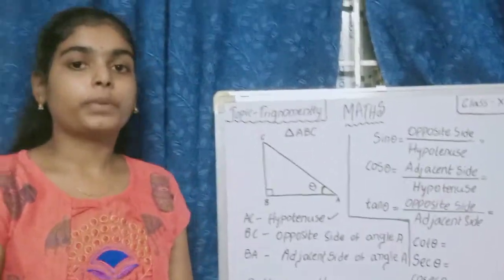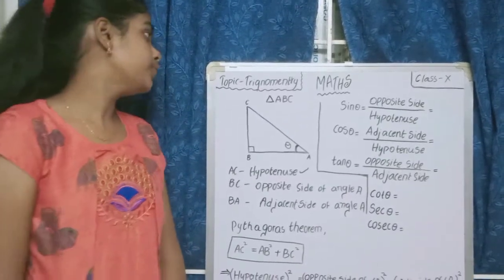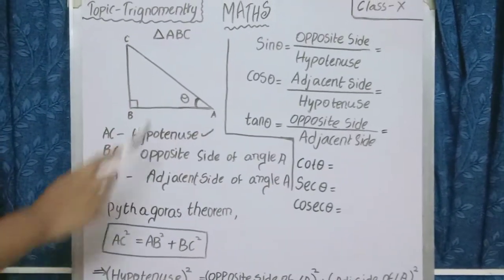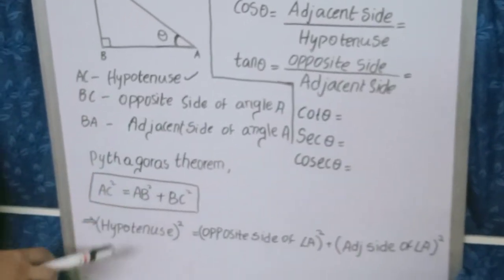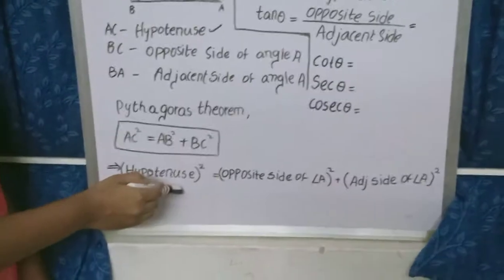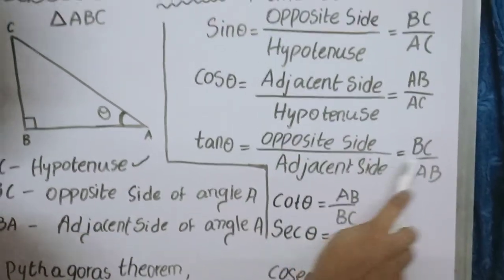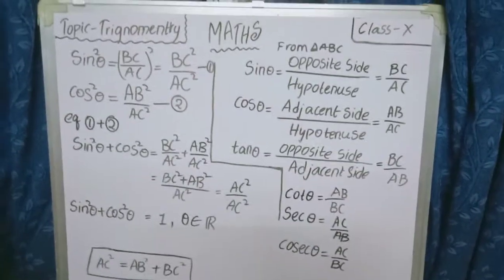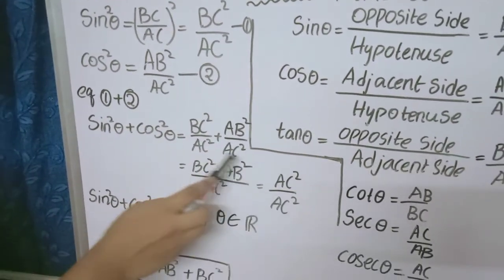Introduction of trigonometry, Tragonometric ratio's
T Sanjana, 10 th standard,, Mathematics Trigonometry content